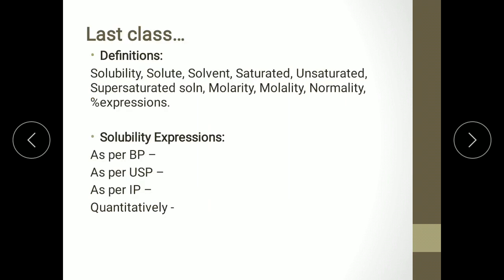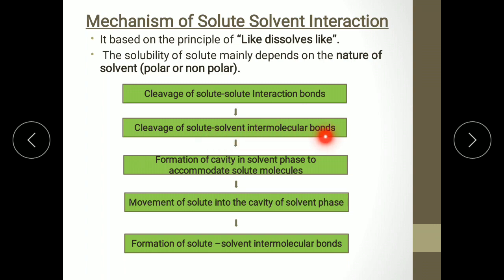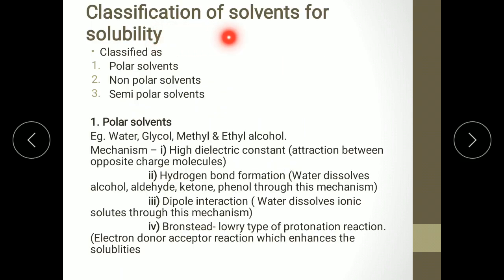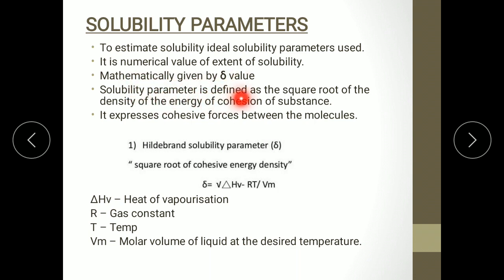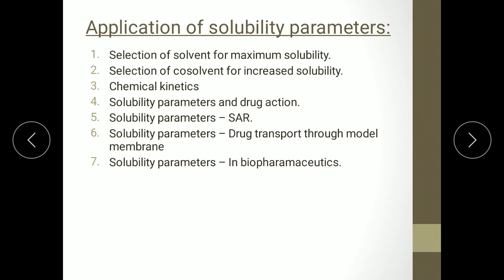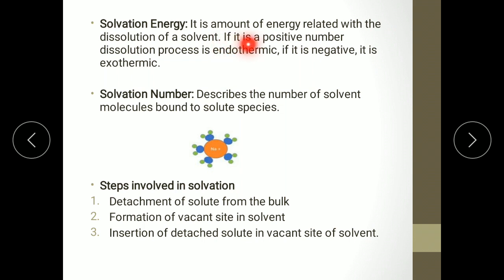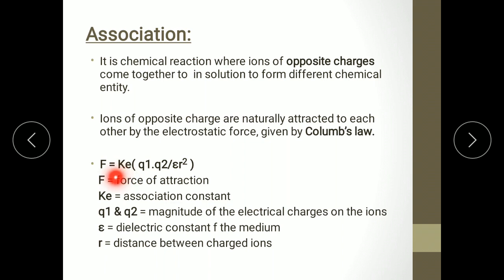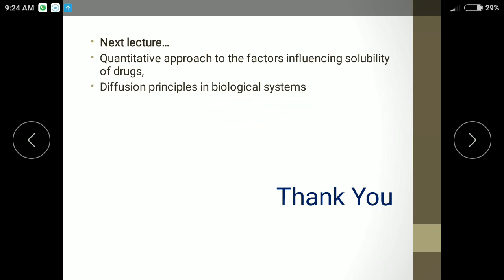Solubility L - 1